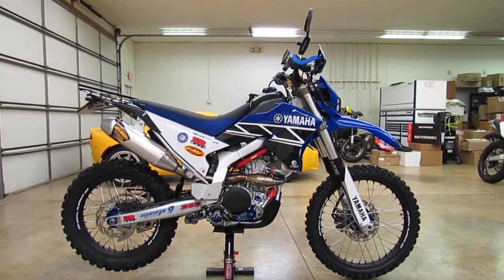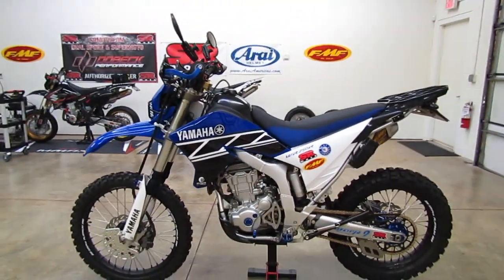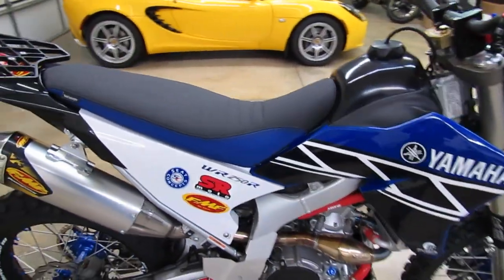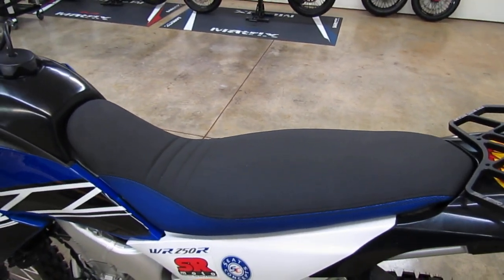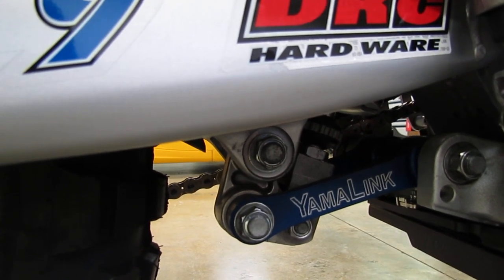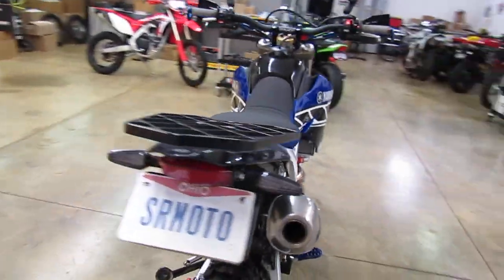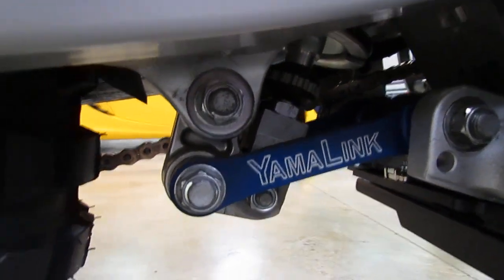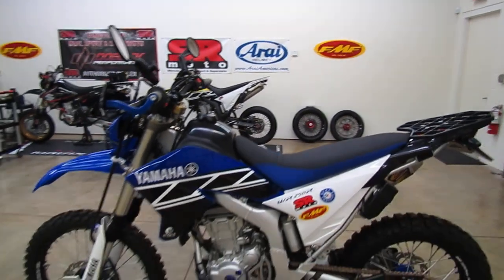Yamaha WR250R Lowering Guide - Yamalink and Seat Concepts Low Seat